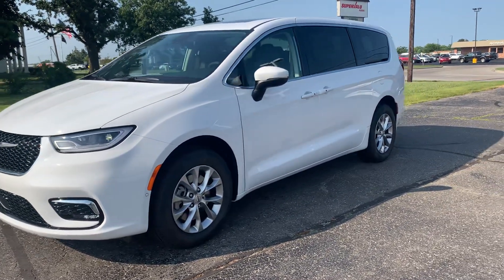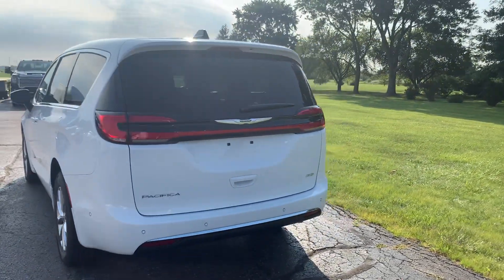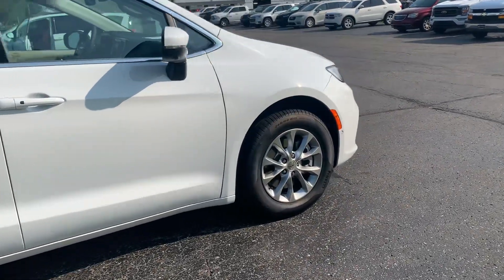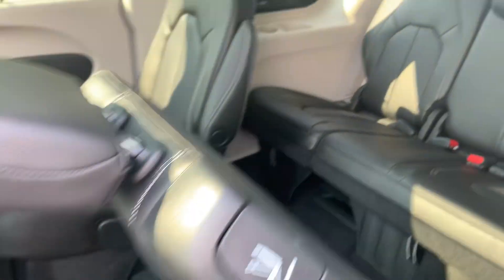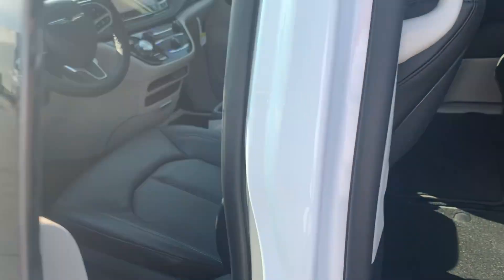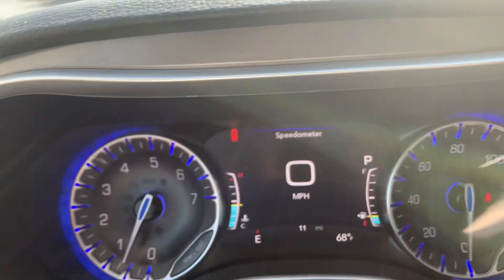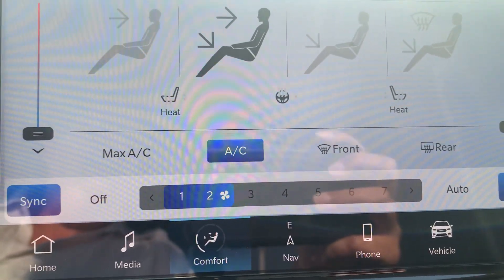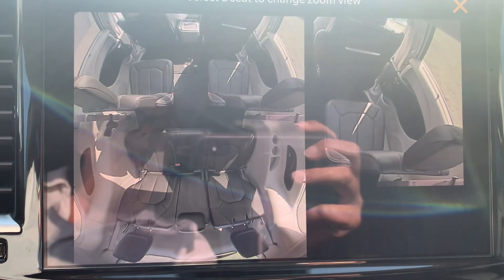New 2023 Chrysler Pacifica Touring L Walk Around (N23204)